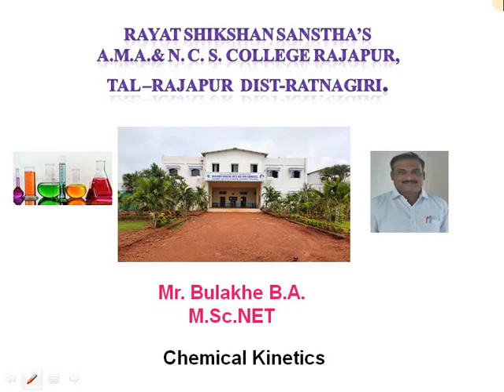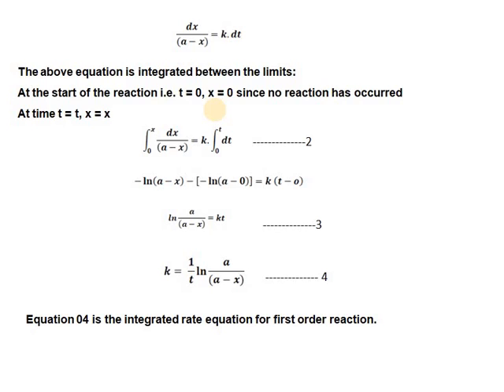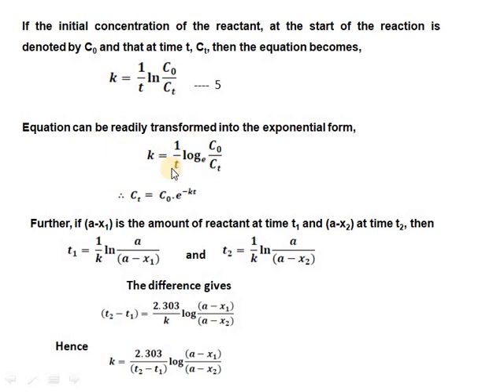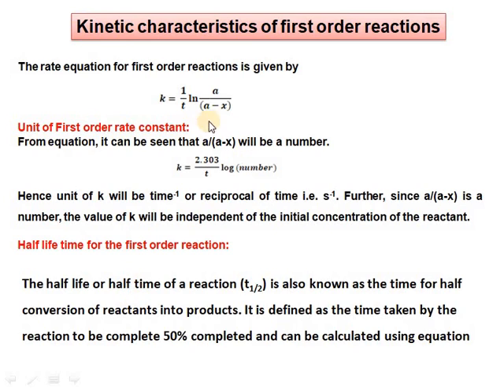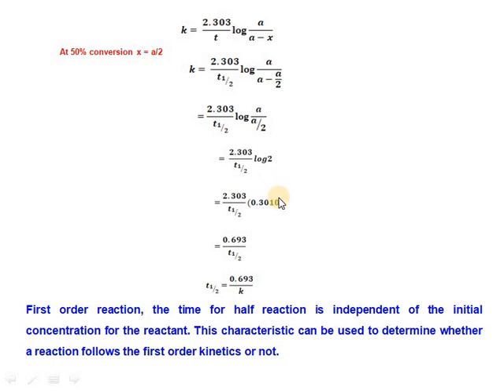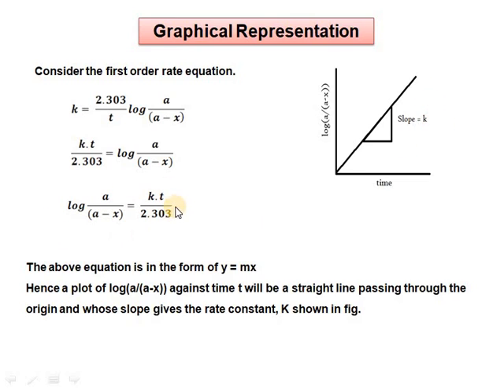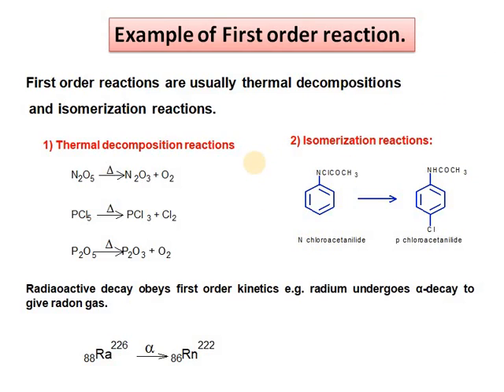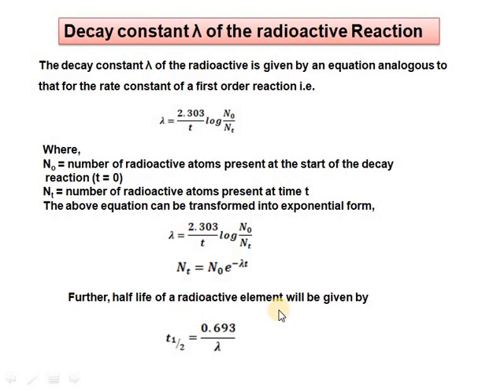Rate Of First Order Reaction